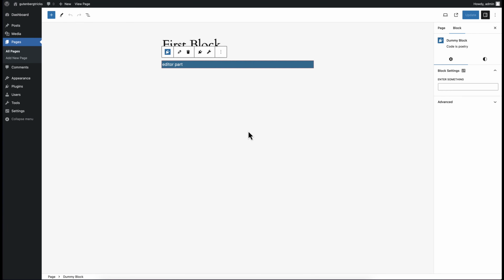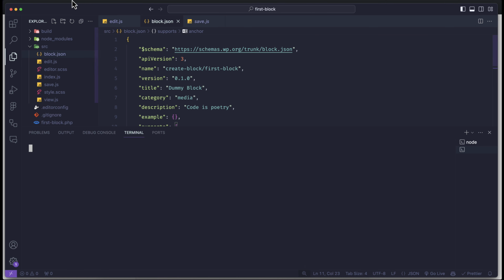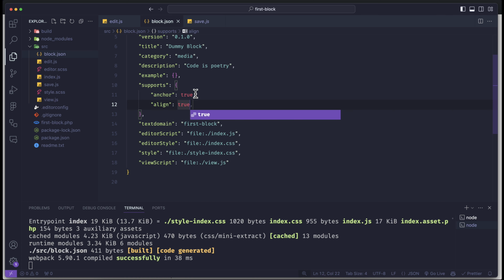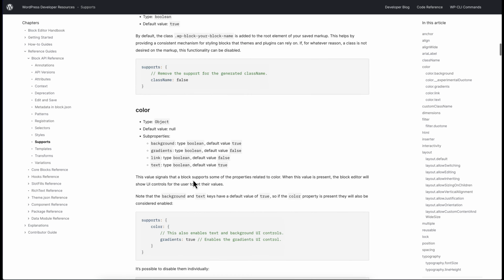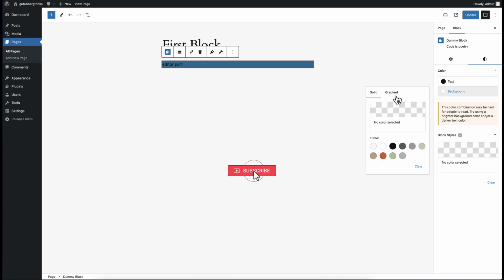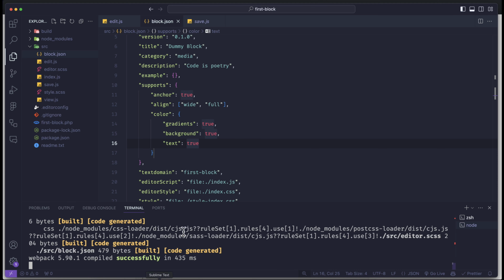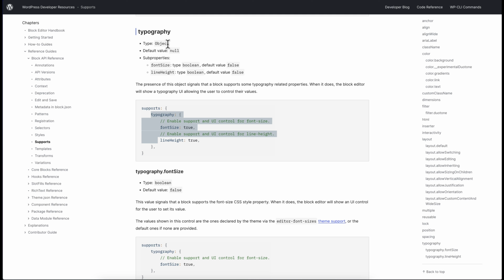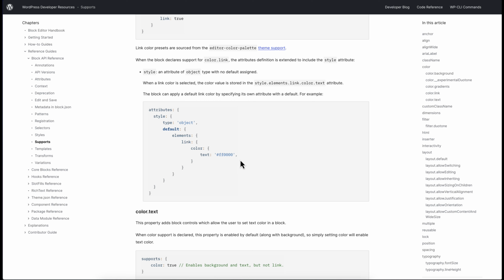Gutenberg Blocks Development - 07 - Block Supports [2024]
Learn the custom Gutenberg blocks development following this video tutorial series.

We will learn everything you need to be an expert in developing custom Gutenberg blocks.